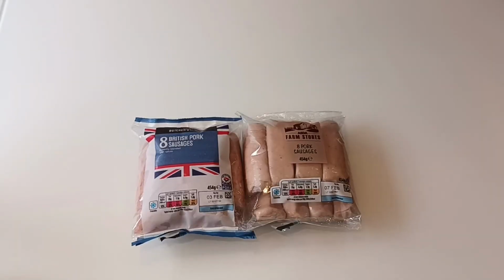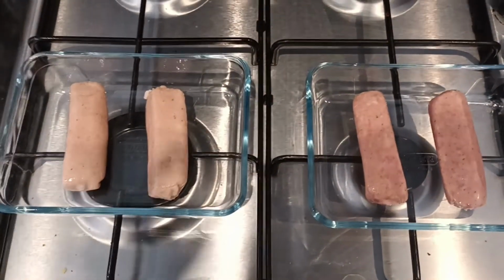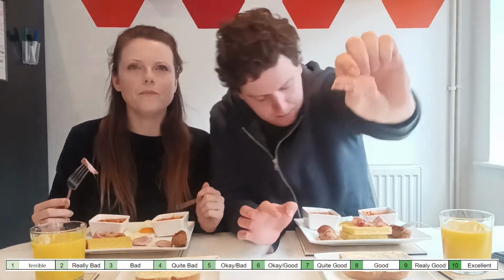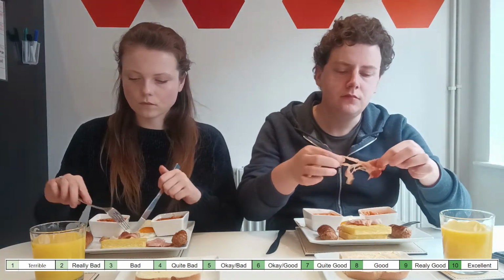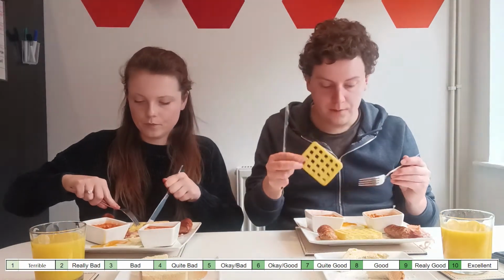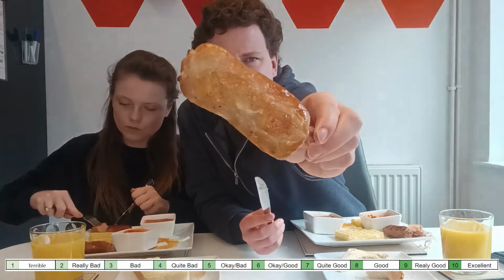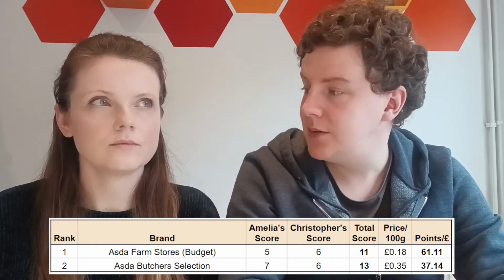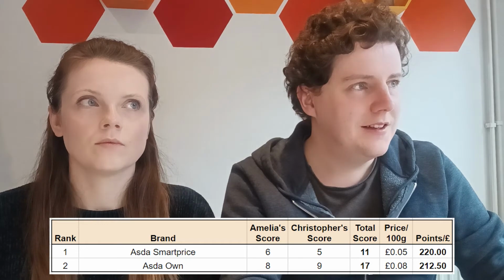ASDA Fried Breakfast - £1.04 per portion! How does it taste?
Today we are taste-testing a traditional (?) English fried breakfast from ASDA. What's worth buying? Find out what we thought...